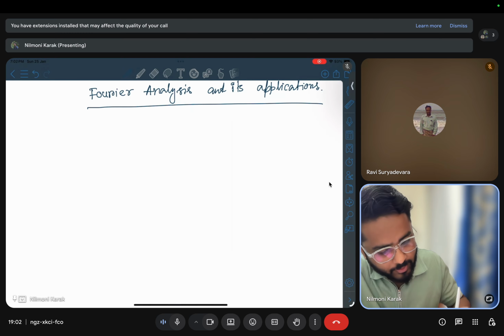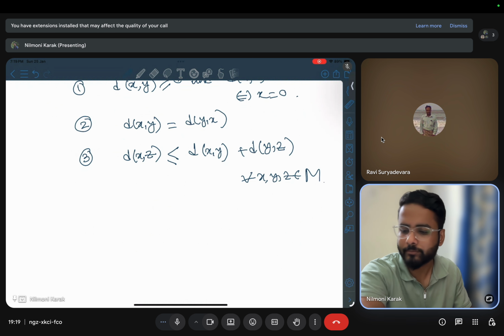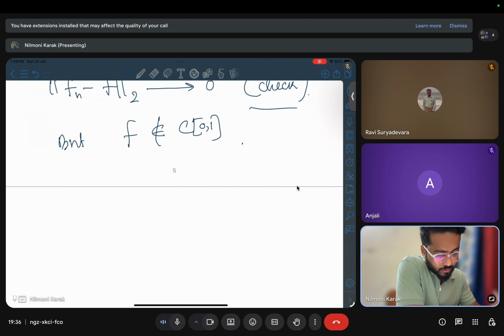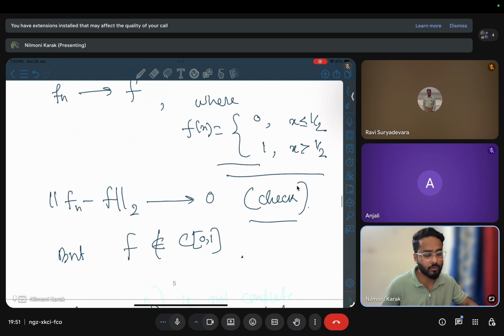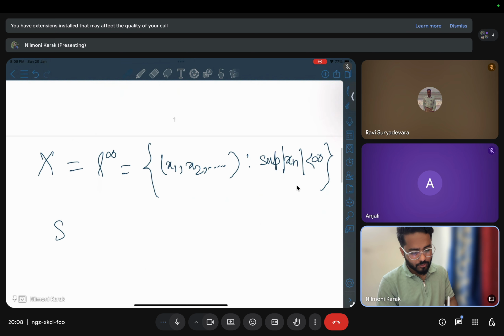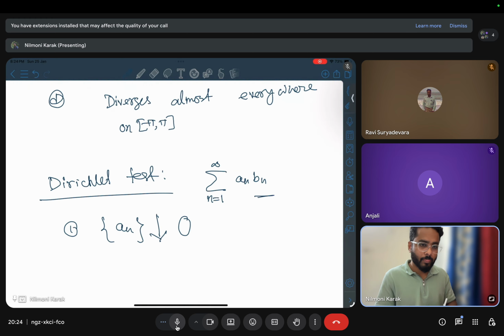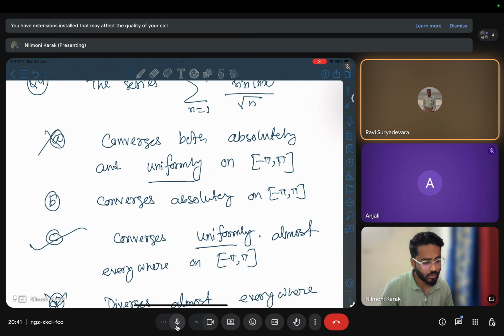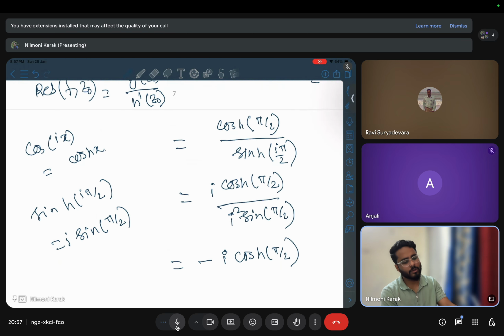Fourier Analysis and Its Applications | Weak 1 Live Session | 25th January | Nilmoni Karak